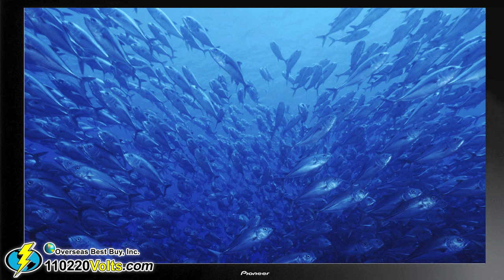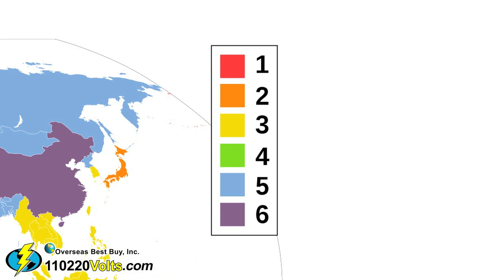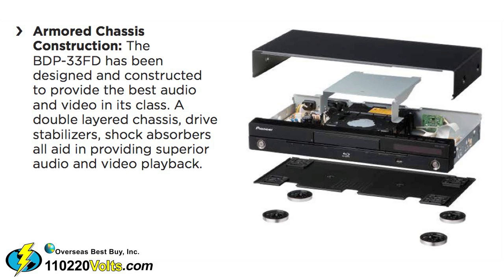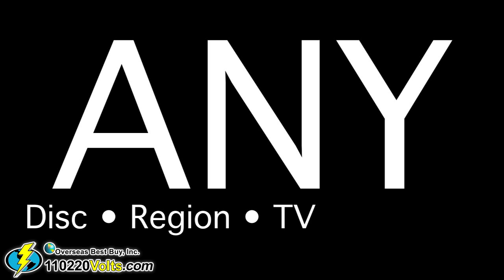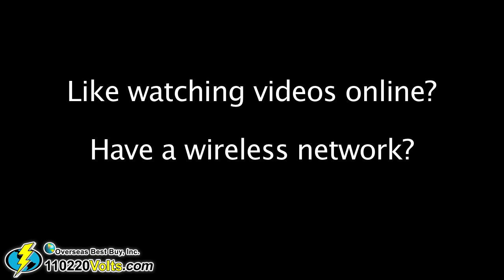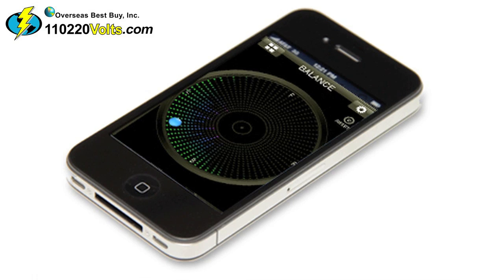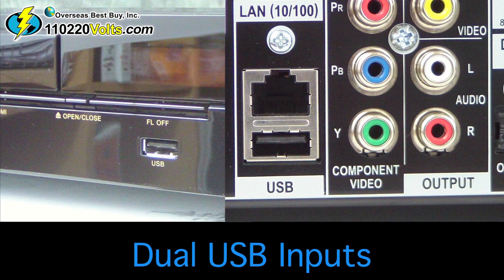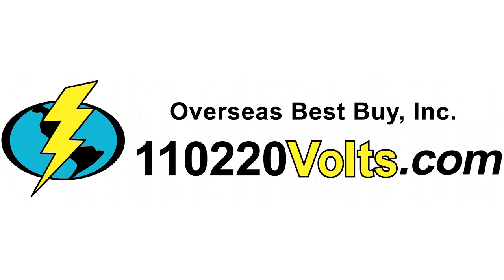Pioneer Elite BDP33FD Blu-Ray Region Code Free DVD Player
The Pioneer Elite BDP33 Blu-ray Region Code Free DVD Player
Premium sound...crystal clear image...and worldwide capability.
Any Disc. Any Region. On Any TV. In Any Country.

Capable of playing DVDs from regions 0, 1, 2, 3, 4, 5, 6 and Blu Ray Regions A, B, and C. Modified with a lifetime guarantee.
It has 110-220 volt capability and it converts PAL to NTSC or NTSC to PAL, which means it will work on any TV. 1080p Full HD Wirless capability to stream YouTube, Netflix, and RSS Feeds.
Have an iPhone, iPad, Android Phone or iPod touch? You can use it to control the Pioneer Elite, with the free iControlAV2 App. '